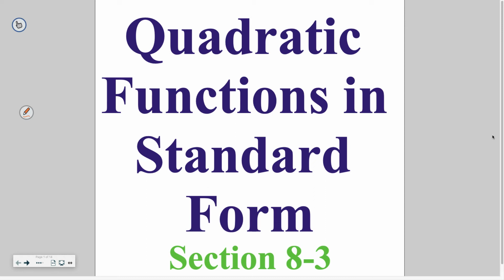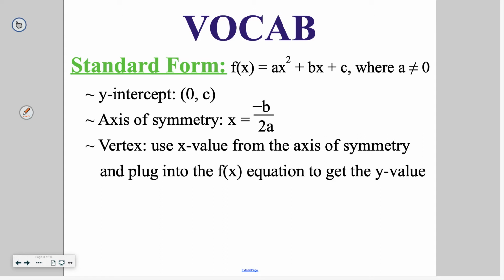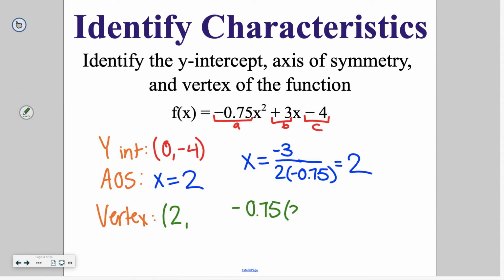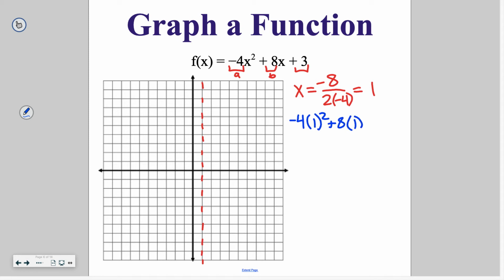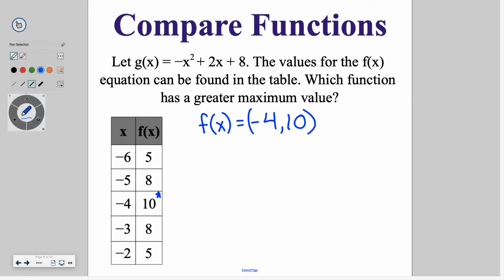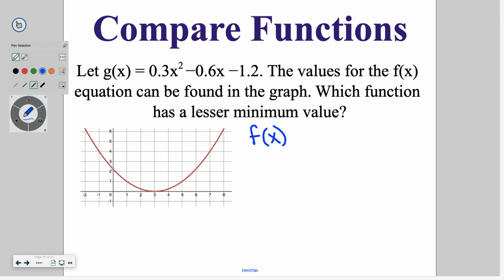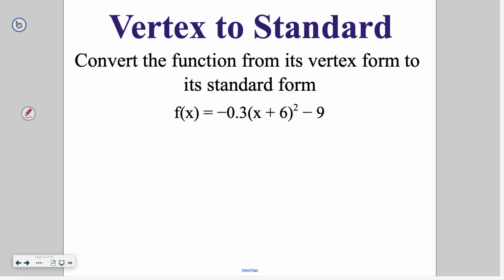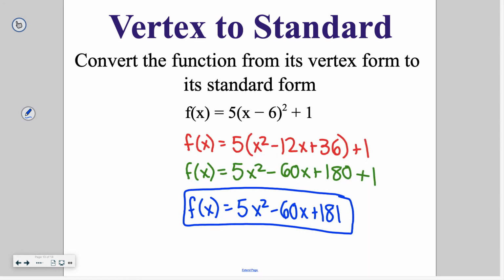Algebra 8-3: Quadratic Functions in Standard Form